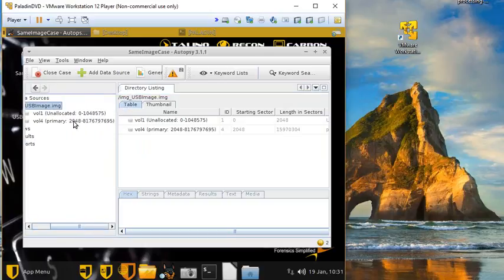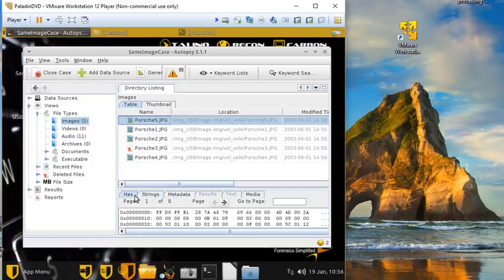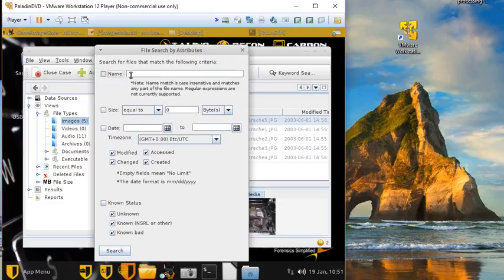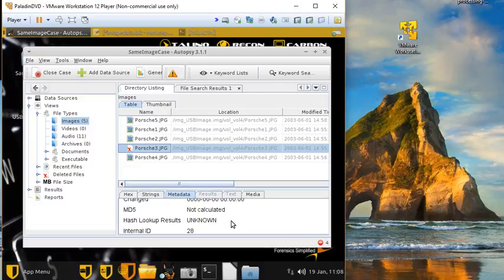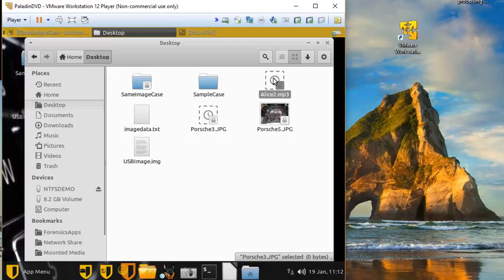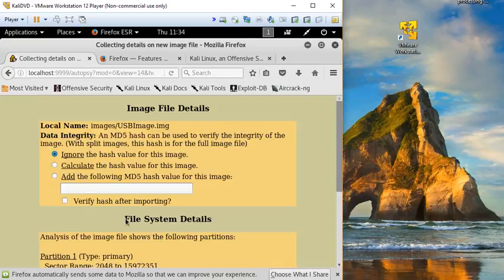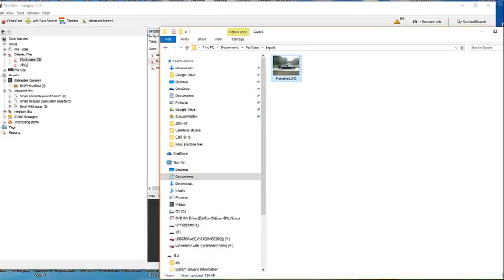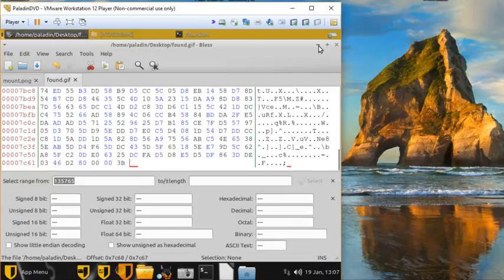CNT 6418 wk 2d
Data carving in Paladin using bless. This is intended for CNT 6418.